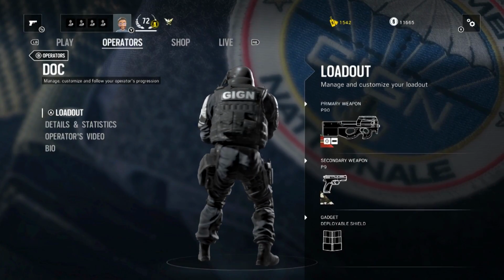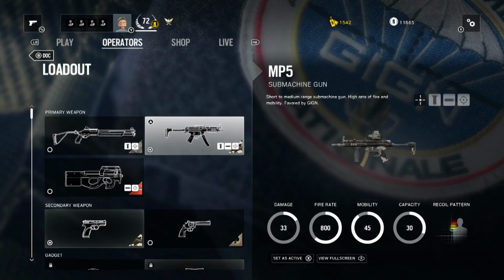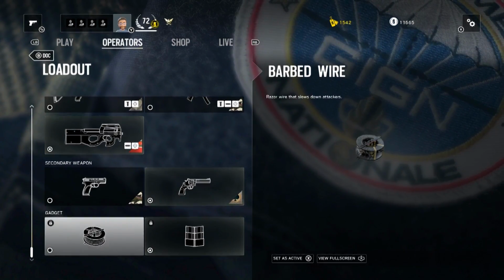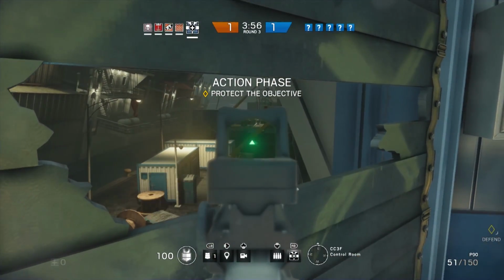Rainbow Six Siege - In Depth: UPDATED Operator Profile - DOC